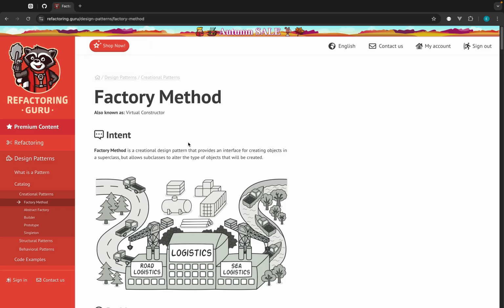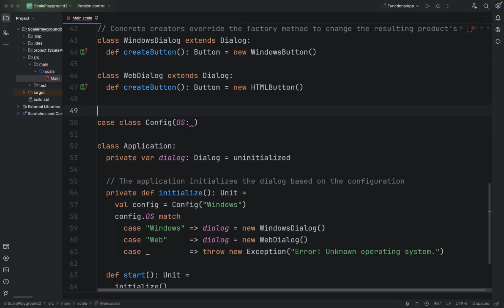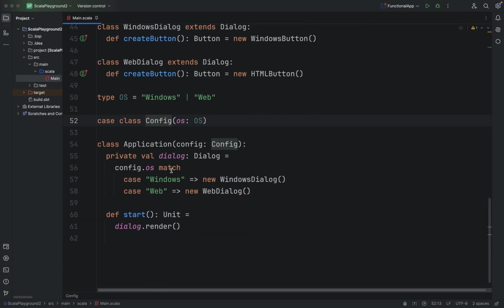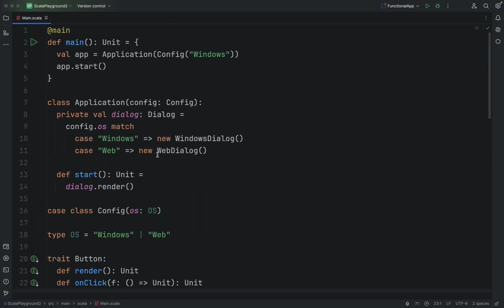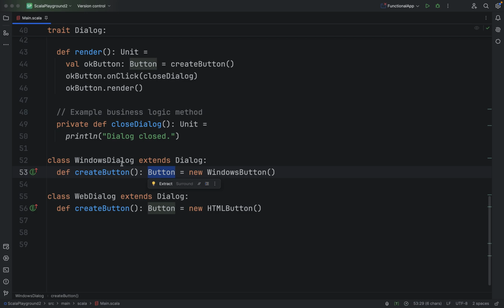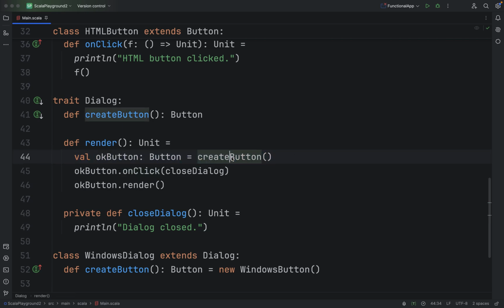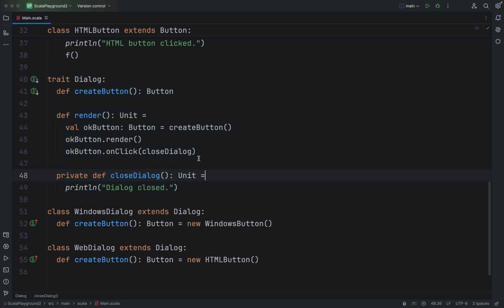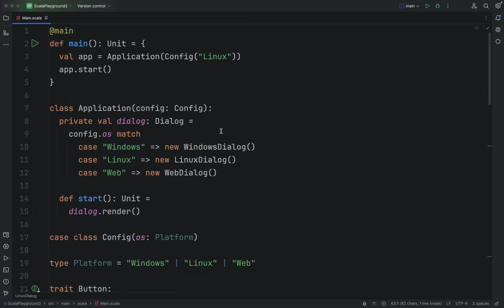7. Factory Method. Java, Scala programming